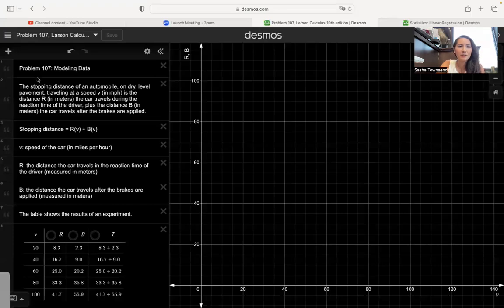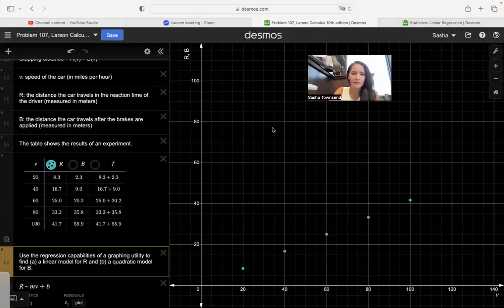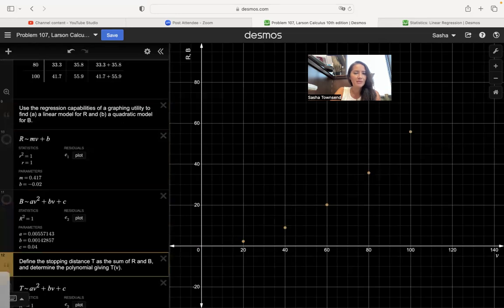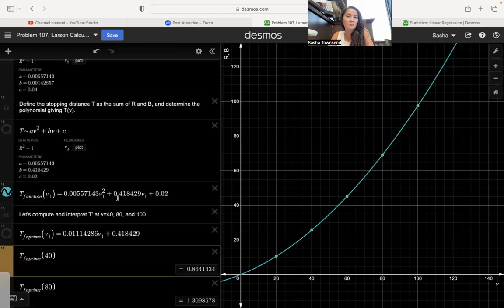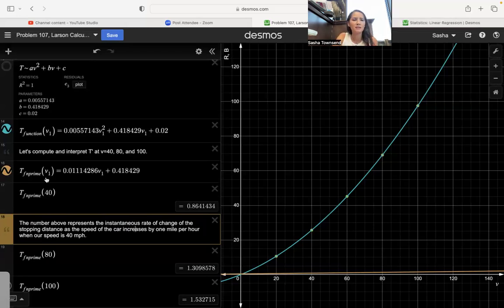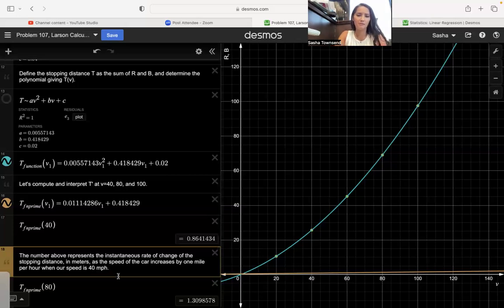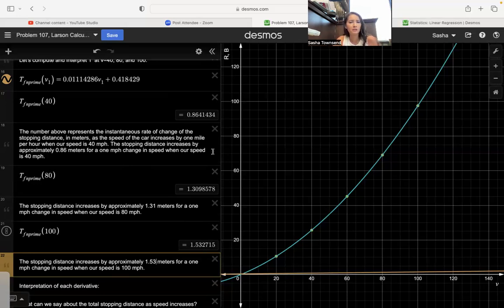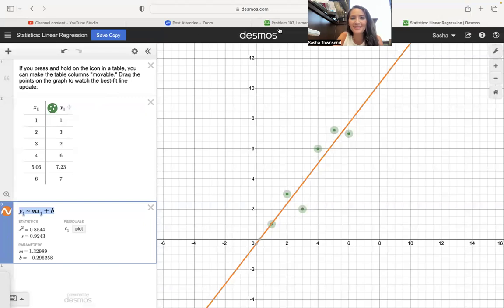3.1.6 Modeling & Stopping Distance, Instantaneous Rate of Change - Analytic Geometry and Calculus I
In this video, we solve problem 107 from section 2.2 of the Larson Calculus text, 10th edition.

Specifically, we use Desmos.com's regression capabilities to find linear and quadratic models for stopping distance. Then we compute the derivative of the stopping distance with respect to speed and interpret our answer for three requested values.